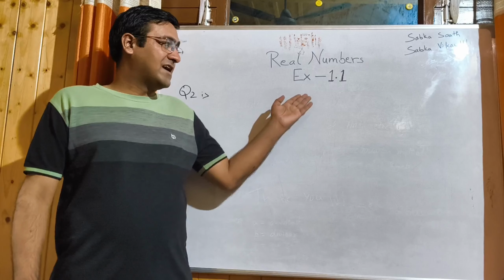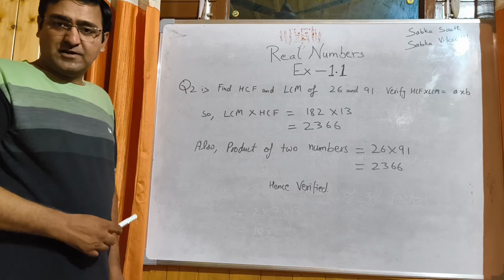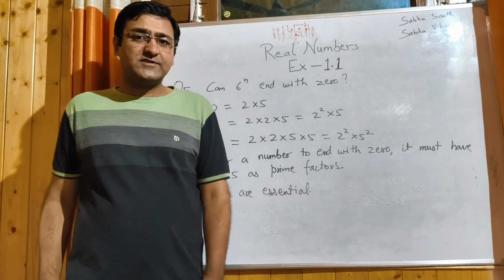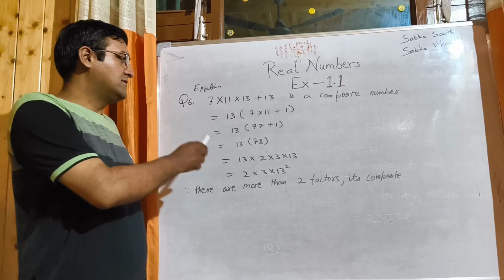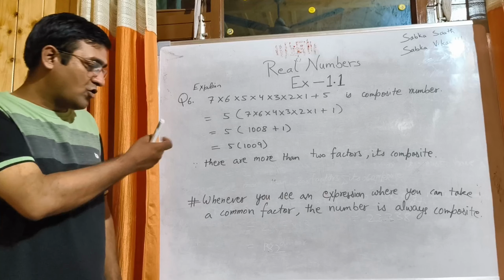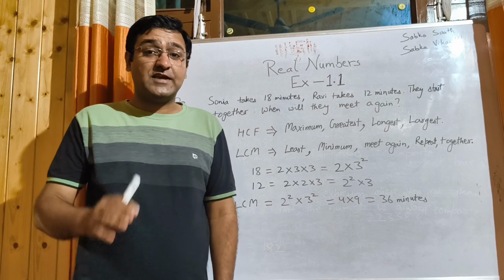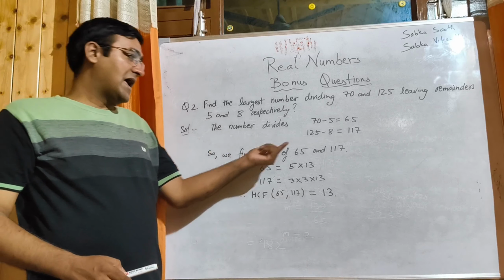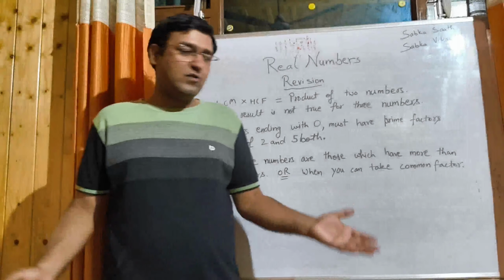Class 10th Maths | Chapter 1: Real Numbers (वास्तविक संख्याएं) | Exercise1.1 Very Easy Explanation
mystudypathshala lass 10th Maths | Chapter 1: Real Numbers (वास्तविक संख्याएं) | Exercise1.1 Very Easy Explanation